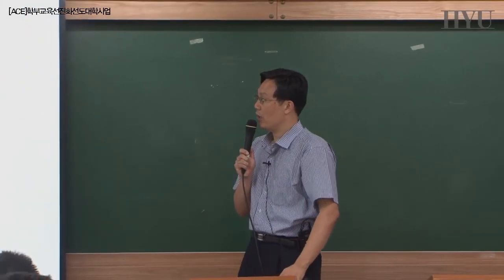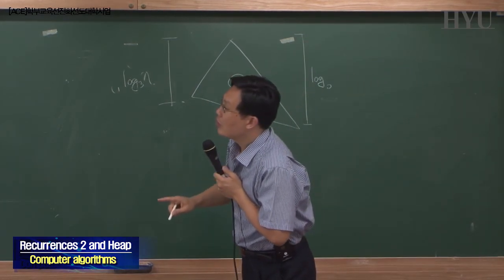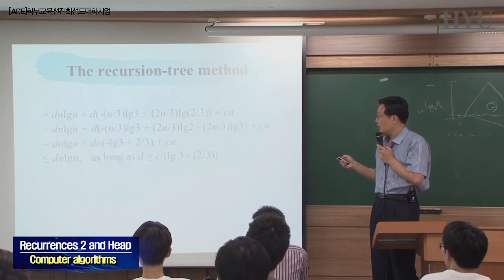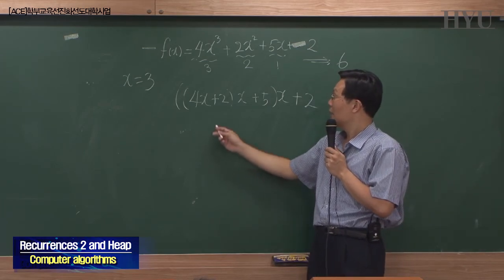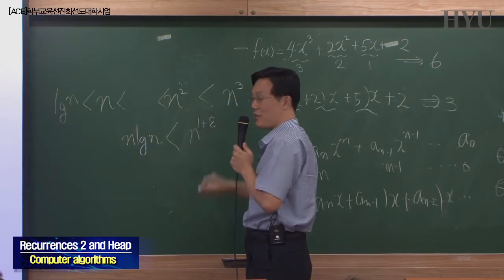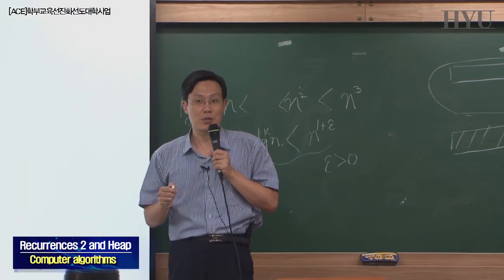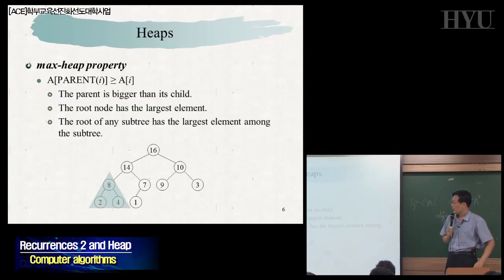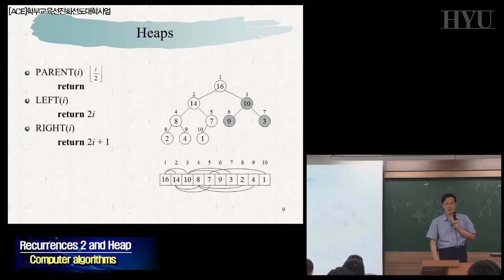컴퓨터알고리즘 5강 Recurrences 2 and Heap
Recurrences and Horner's rule